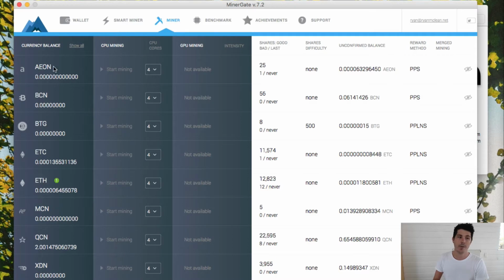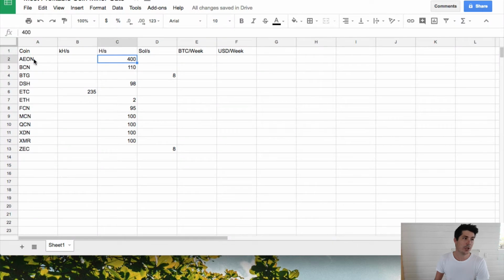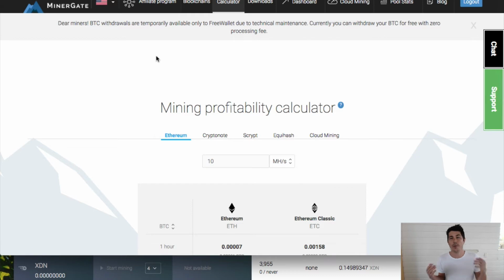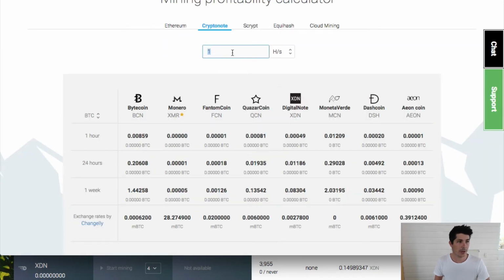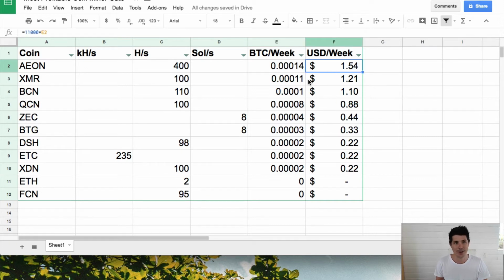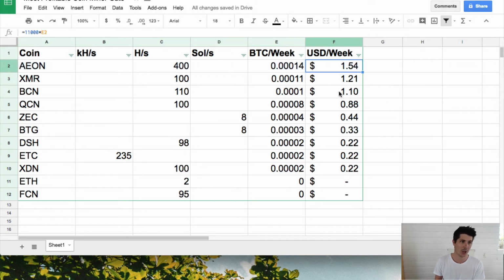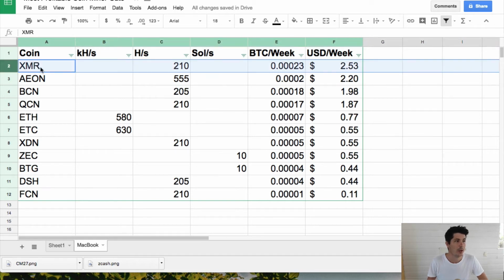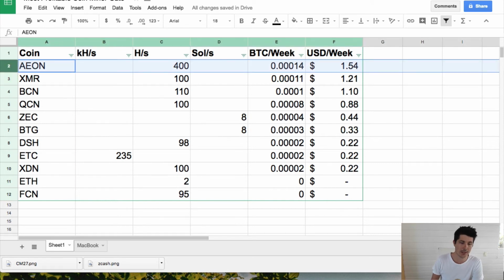What Is The Most Profitable Coin To Mine on an Apple Mac?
With so many coins out there, what is the most profitable coin to mine on an Apple Mac computer?

When mining on an apple computer, whether it be an iMac, Macbook, Macbook Pro, Macbook air or Macbook mini it's important to know which coin will make you the most money. You don't want to mine a coin only to find out you spent all this money on electricity for nothing.

In this video I do an analysis of my iMac and Macbook Pro to work out which is the most profitable coin to mine on my mac and which coin will make me the most money from mining it.